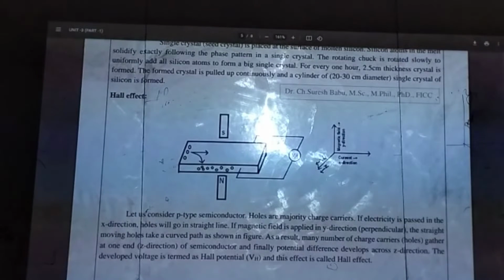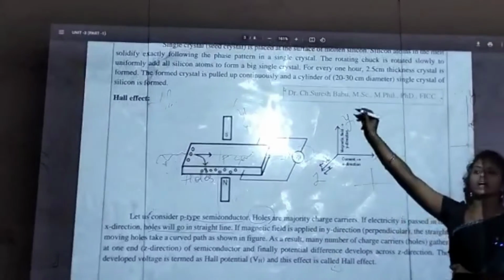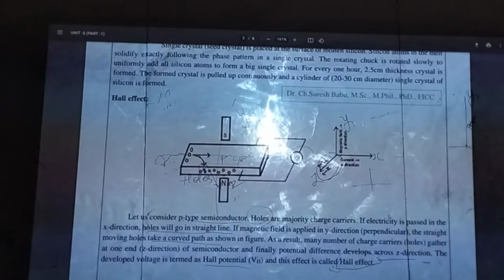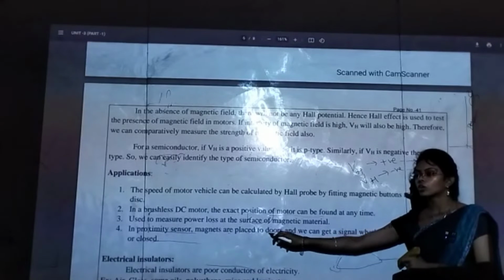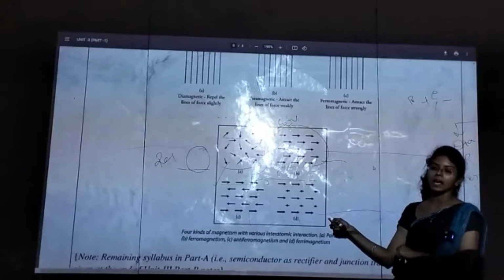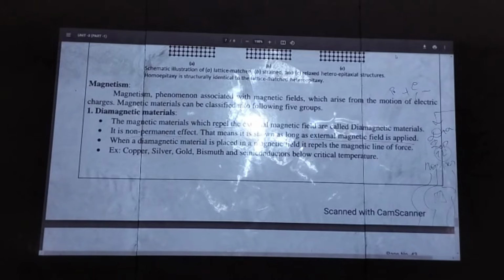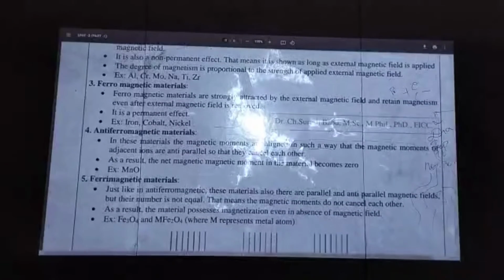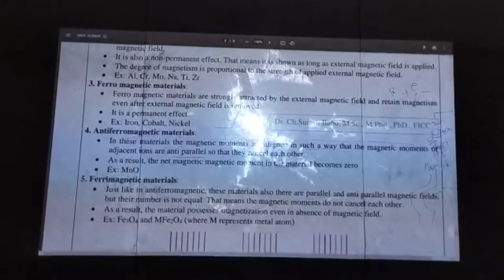Chemistry K2CSM1 (7/12/22)